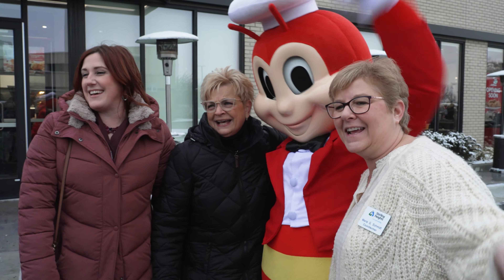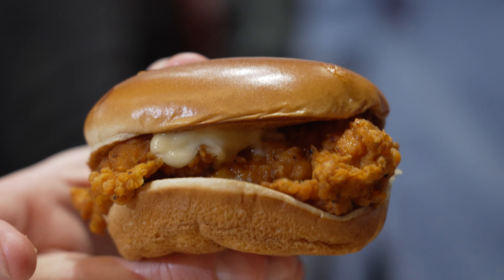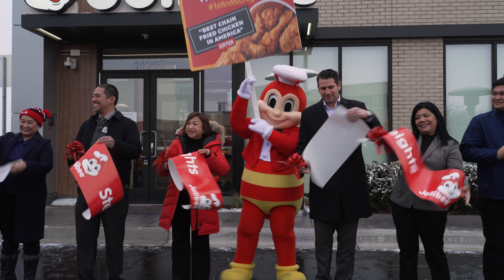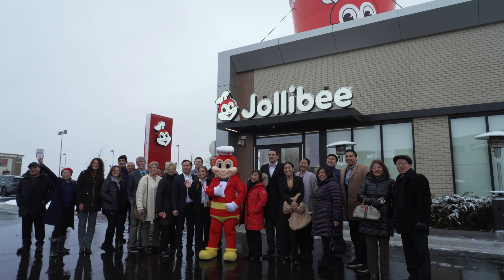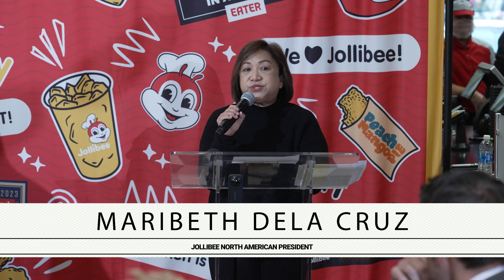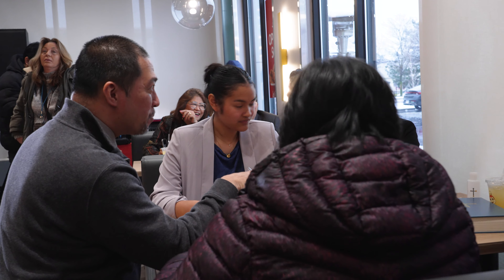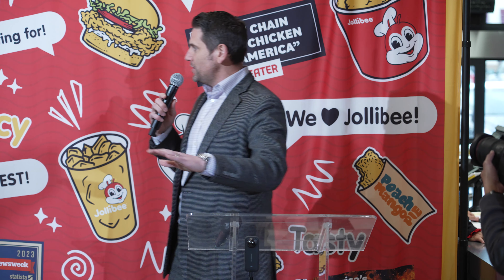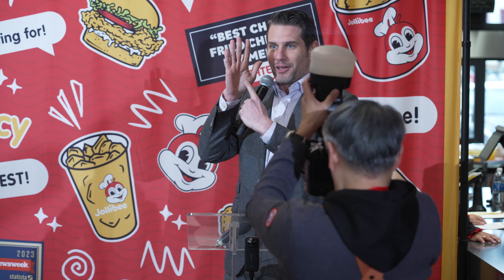Jollibee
The first Jollibee location in Michigan opens in Sterling Heights.